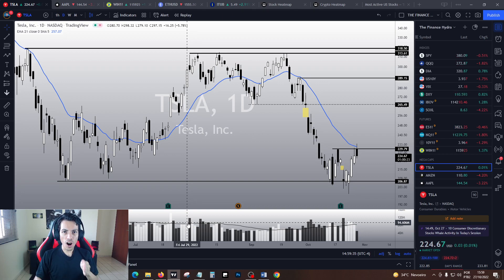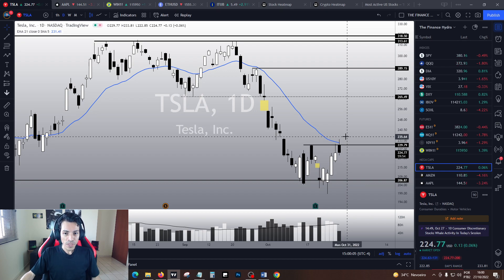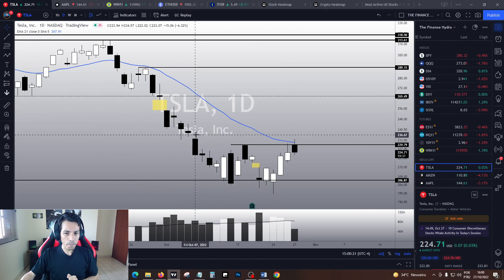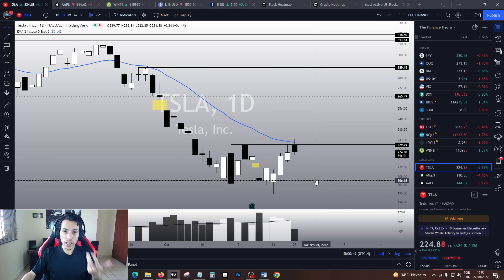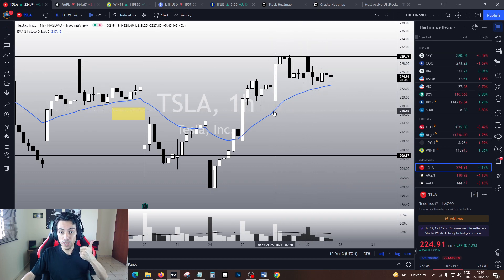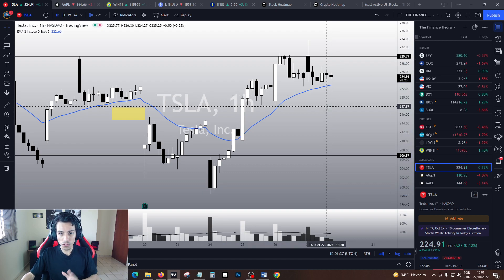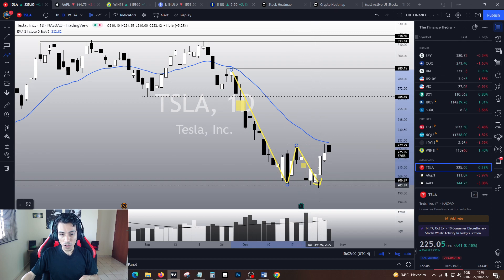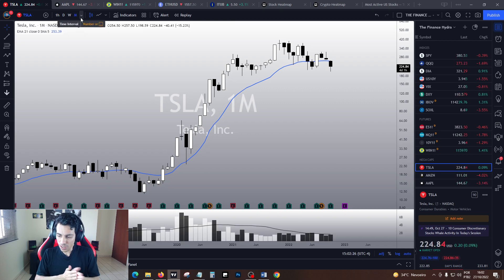TESLA STOCK PREDICTIONS: TOP SIGN! Could TSLA drop from here?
Today Tesla is doing a top sign, just under our resistance area.
How problematic is this? Should we worry about this top sign? Will TSLA drop from here? Well, MAYBE!
This is what we are going to analyze in this video.

Do you want to receive daily analysis of TSLA, SPY and other stocks, ETFs and even cryptos, directly to your email? Check out the Market Dive newsletter.

Invest in stocks with good fundamentals - Get to know Simply Wall St

TSLA technical analysis: Let’s analyze Tesla’s price action.

Tesla is doing a bearish candlestick pattern. It's technically going up 0.04% right now, but the candlestick is indeed bearish. So, What do this means?
It is a top sign; it's under a dual resistance area made by $229 and the 21 EMA. In theory, TSLA is supposed to drop all the way down to $206 again. What to expect?